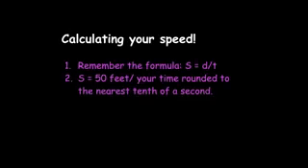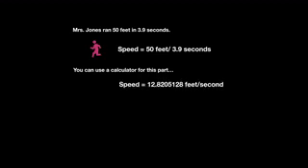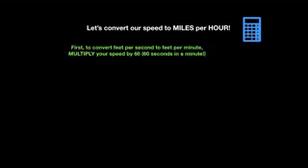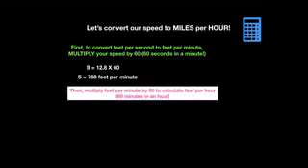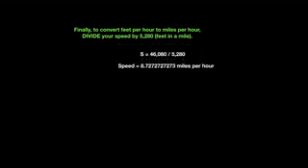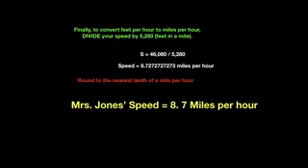Speed movie 1